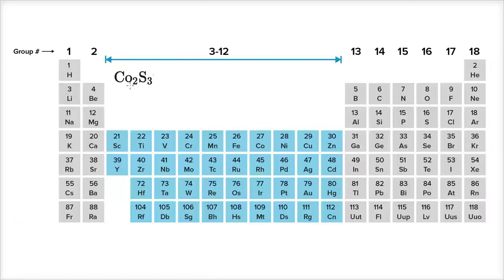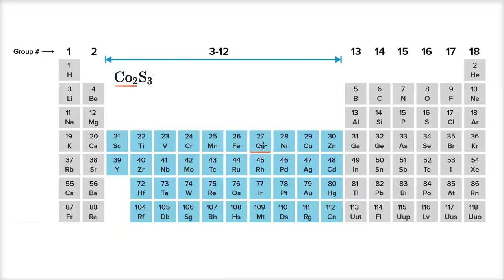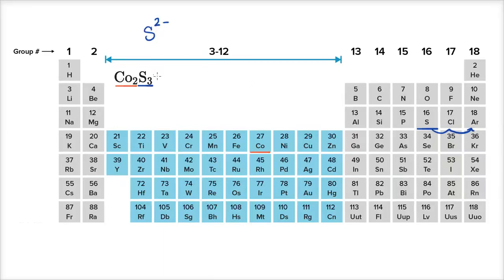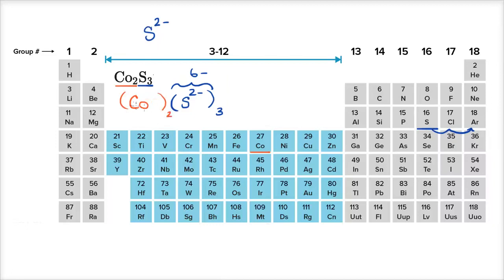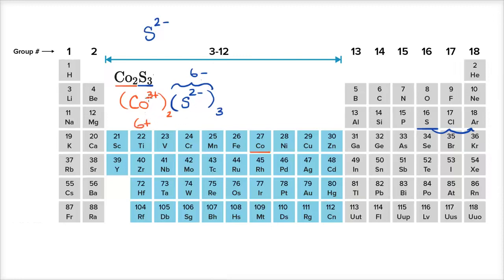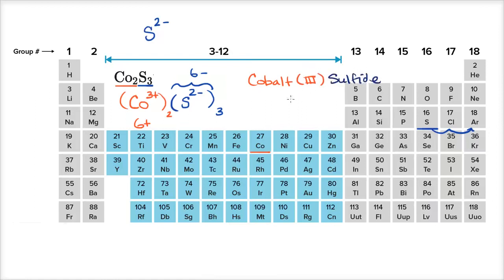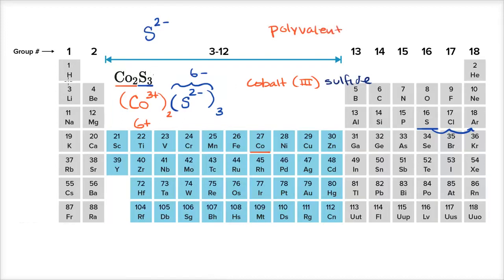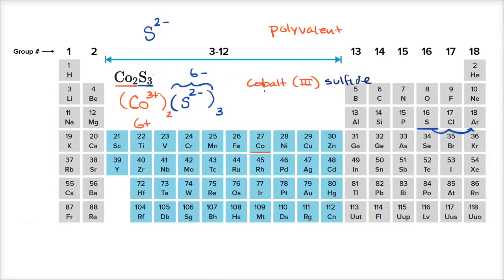Chemistry Atoms, compounds, and ions - Naming ionic compound with polyvalent ion